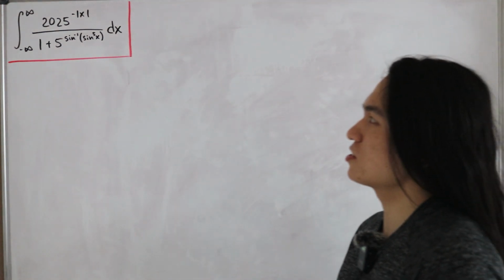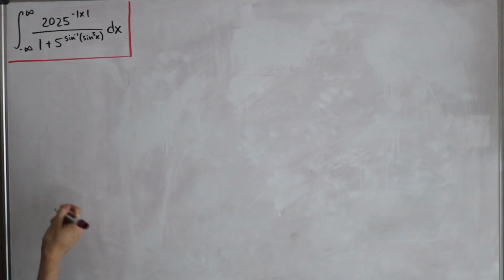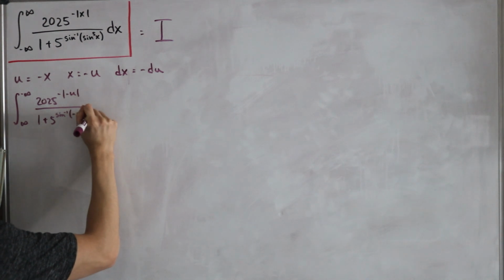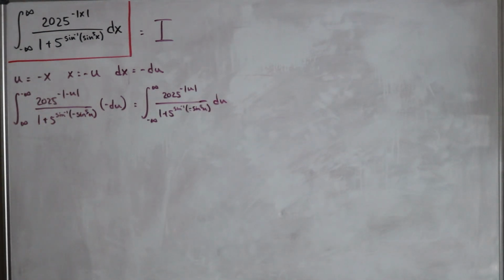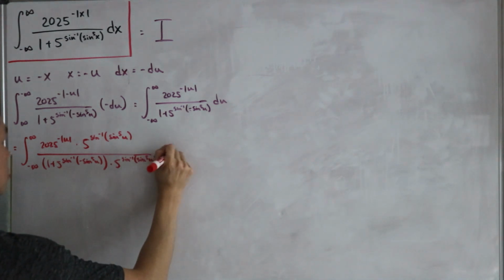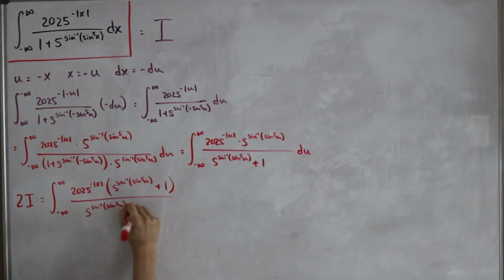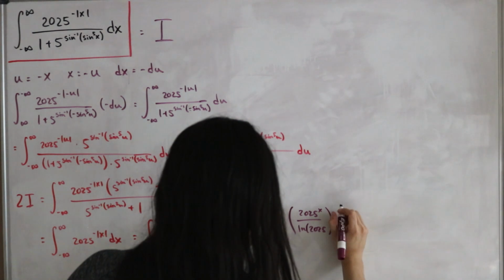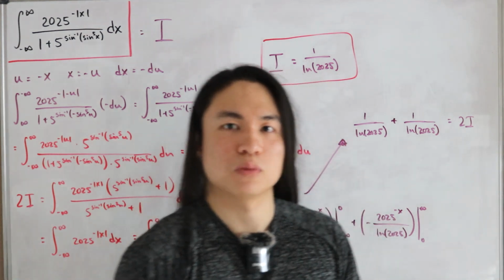A 2025 integral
We compute a "2025" integral through usage of u-substitution and other elementary calculus techniques.